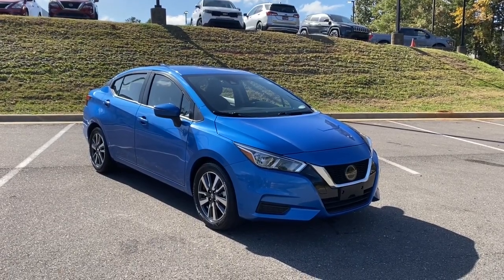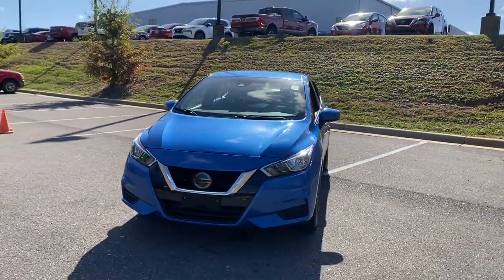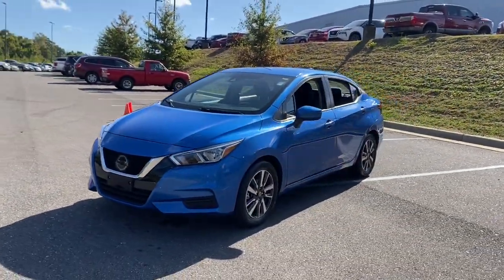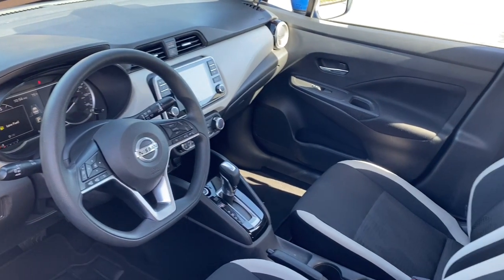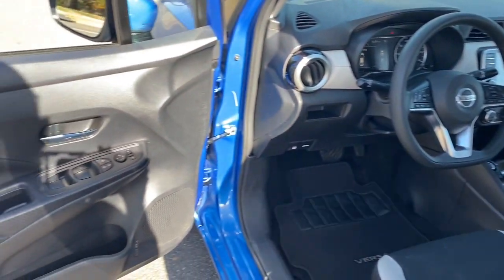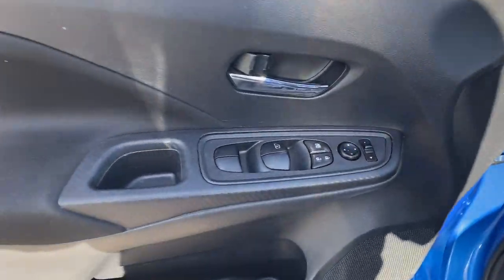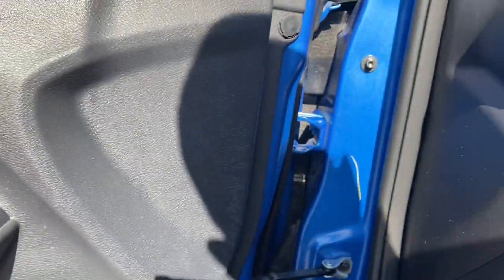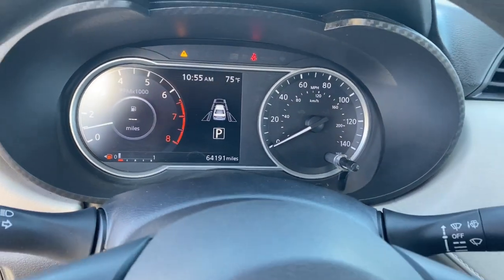2021 Nissan Versa SV AL Tuscaloosa, Northport, Bessemer, Birmingham, Columbus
Pre-Owned 2021 Nissan Versa SV available at Townsend Nissan located in 2620 Skyland Blvd E, Tuscaloosa, AL, 35405. Servicing the Tuscaloosa, Northport, Bessemer, Birmingham, Columbus area.

Can you see yourself in the  2021  Nissan Versa.  This stylish, well-equipped Versa delivers an impressive suite of standard tech, including driver-assist safety features and touchscreen infotainment. Aerodynamic, smooth, and efficient, this 4-door compact adds ease and comfort to your demanding  lifestyle. These are just some of the great options this vehicle comes with: Apple Carplay®/Android Auto®, Pre-Collision System, Touchscreen Infotainment System, Lane Keeping Assist, Heated Mirrors, Bluetooth® Connection, Blind Spot Monitor, Aluminum Wheels, Stability Control, Engine Immobilizer. Feel relaxed and confident when you're behind the wheel of this multi-talented Versa. Treat yourself to a test drive today. Our staff will toss you the keys and give you an outstanding customer experience.